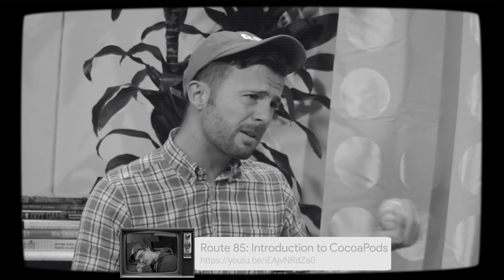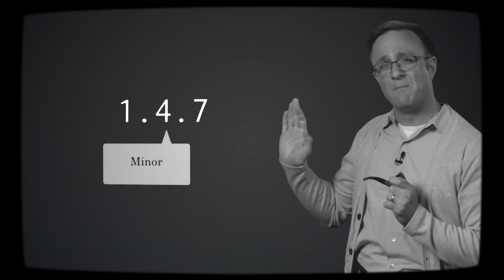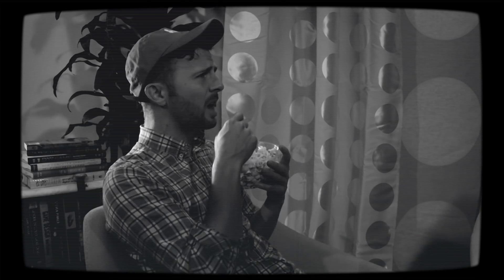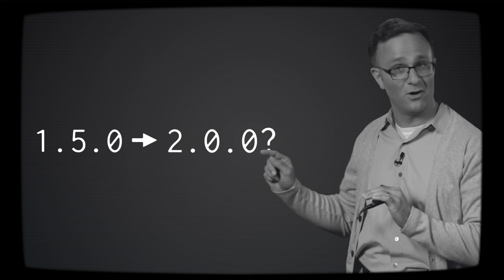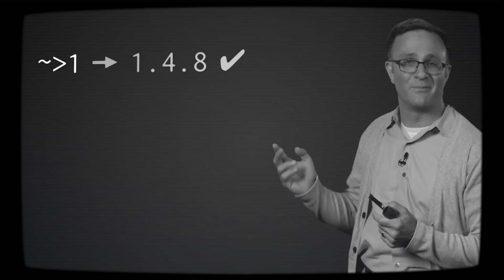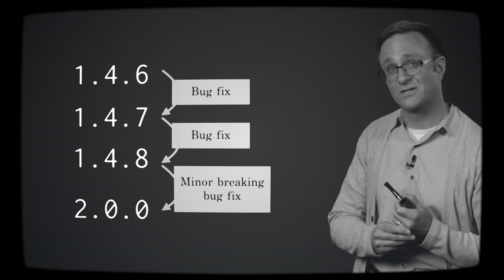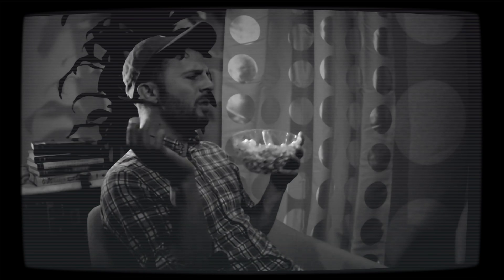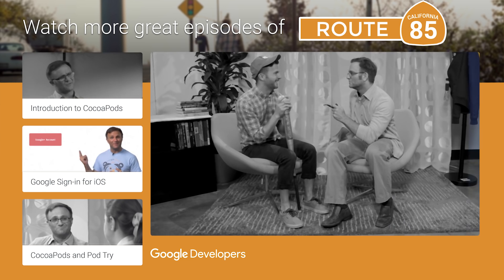CocoaPods and the Case of the Squiggly Arrow (Route 85)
Ever wondered what semantic versioning is? In this Classic Epsiode of Route 85, Todd explains to Robbie what semantic versioning is all about, and how the squiggly arrow (also known as a twiddle-wakka) in your Podfile can affect CocoaPod's behavior when you call `pod update`. Along the way, we learn the difference between a minor and a patch release, and see Todd's darker side. It's not pretty.